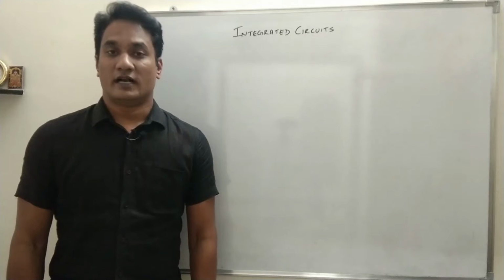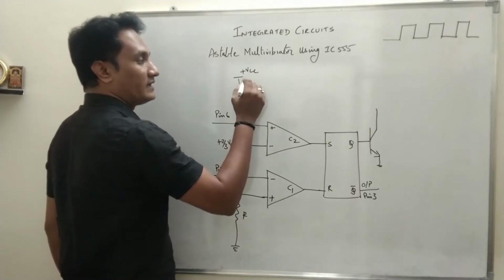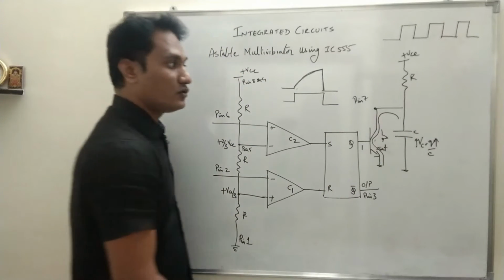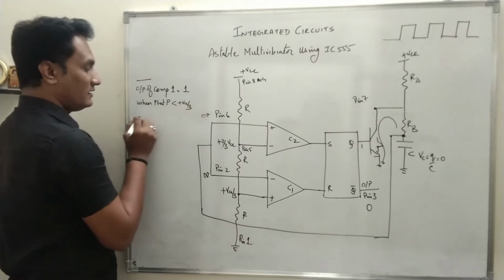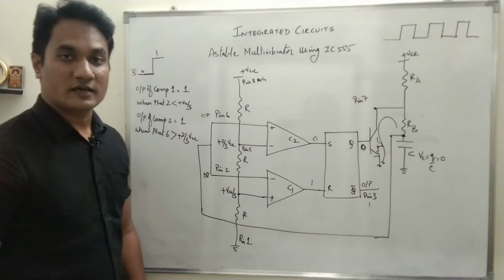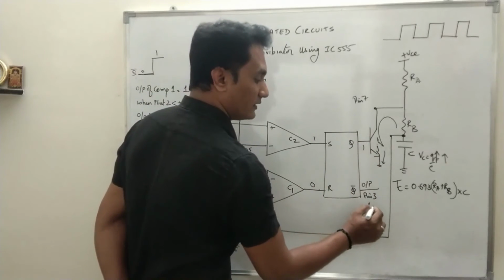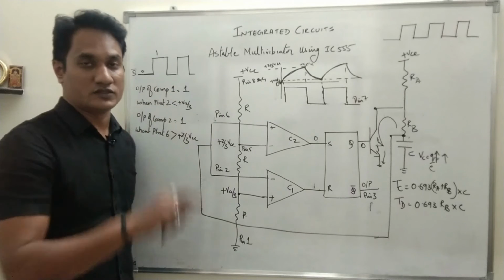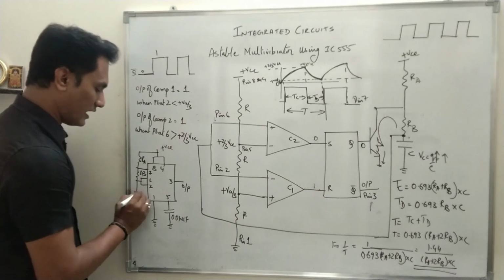Integrated Circuit : IC555 3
IC 555 - 3